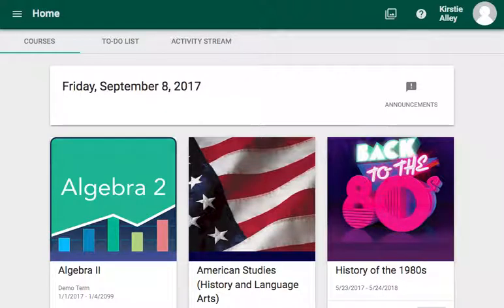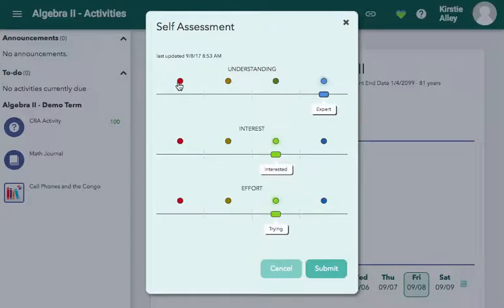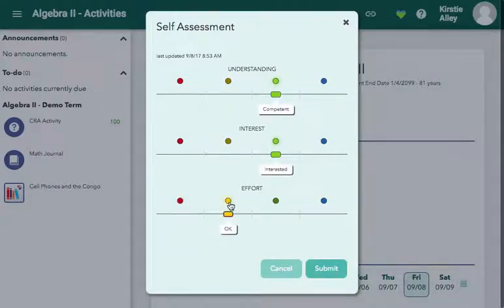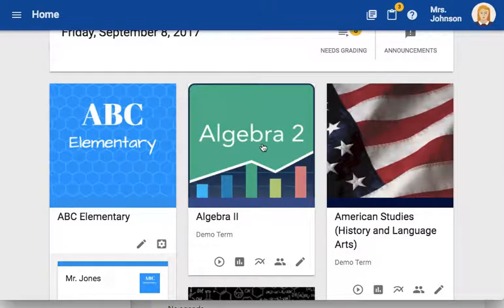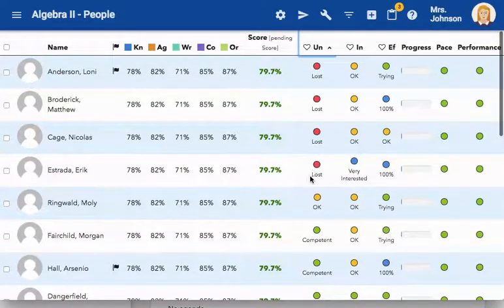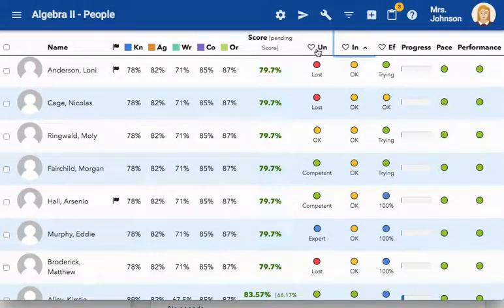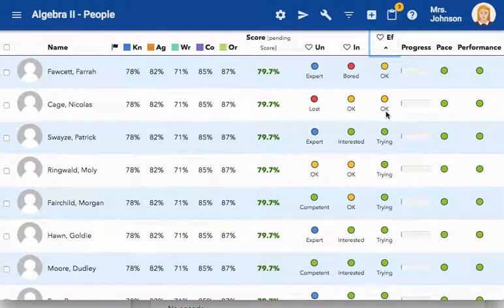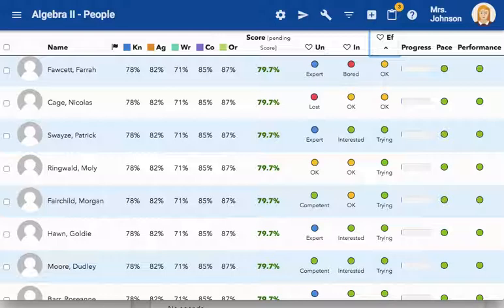What is the Course Heartbeat?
A student self assessment tool that teachers can use to gather data on student understanding, interest and effort in all of their Echo courses.